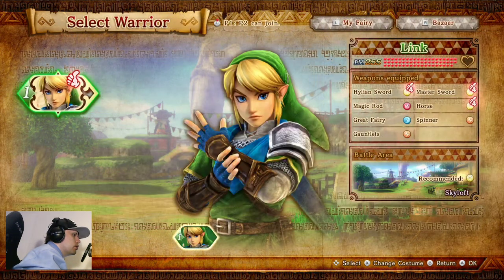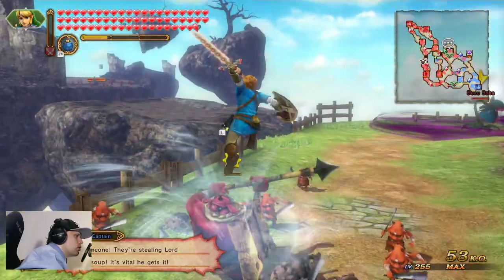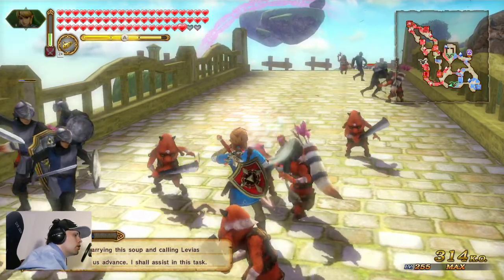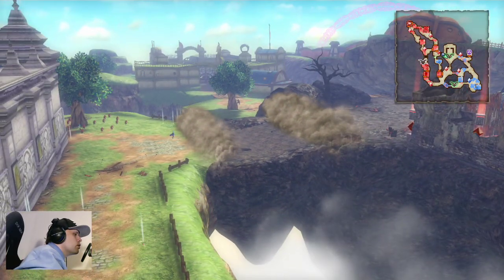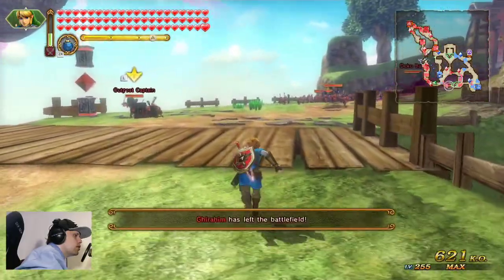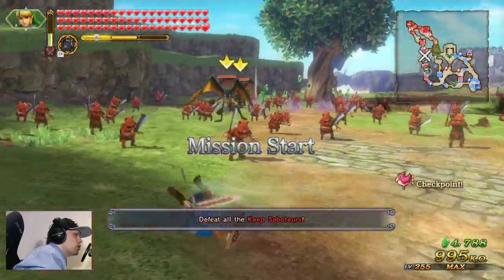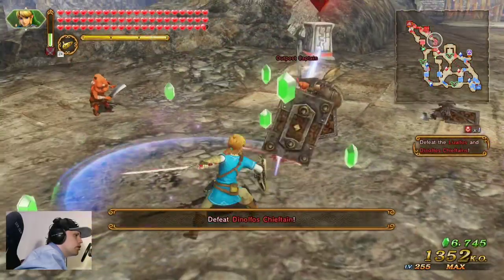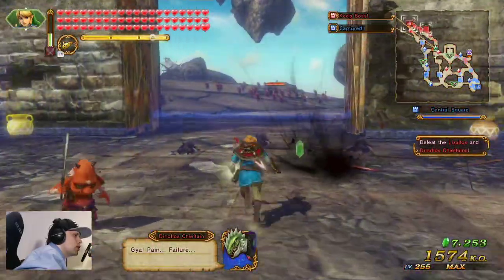Hyrule Warriors Definitive Edition 100 % - Part 569 - Place of Twilight in normal mode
About the game:

Hyrule Warriors is a Legend of Zelda spin-off game for the Wii U that was released on the 19th of September 2014, the 20th of September 2014, the 26th of September 2014 and the 14th of August 2014 in Europe, Australia, North America and Japan respectively. It combines the world of The Legend of Zelda with the action of Koei Tecmo's Dynasty Warriors series and was developed by Team Ninja and Omega Force.